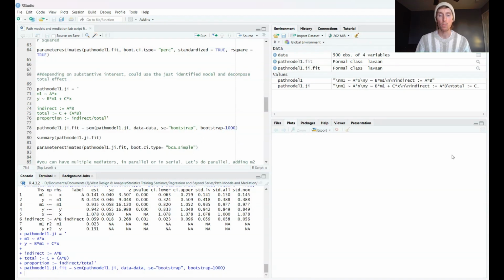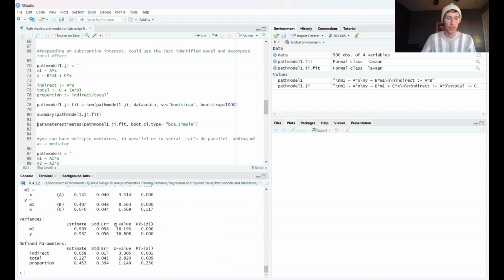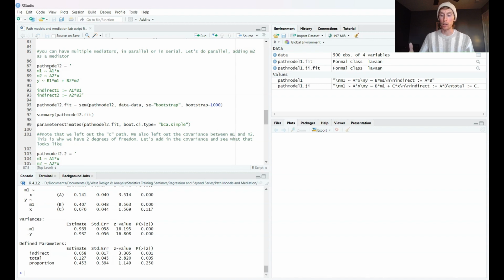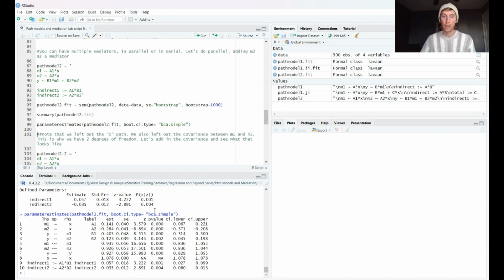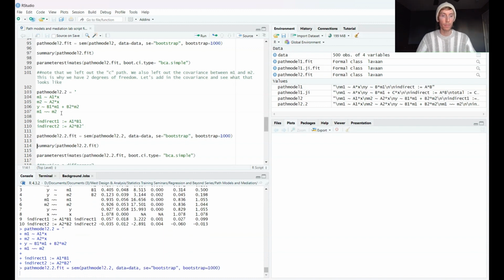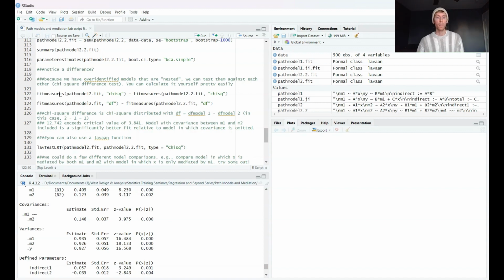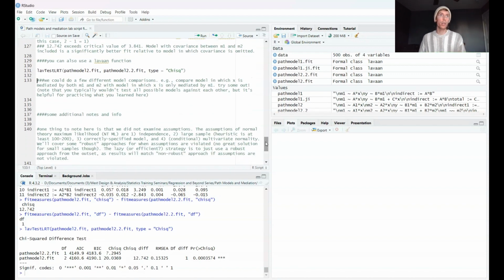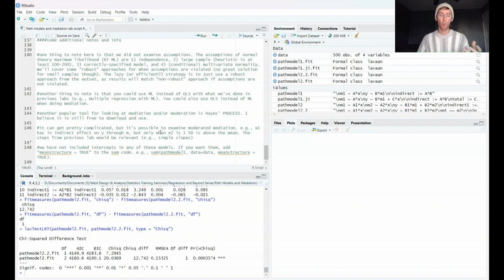How to Estimate Path Models and use Bootstrapping to Test Mediation in R (Part 2)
These videos introduce the basics of estimating path models and testing mediation (i.e., indirect effects) in R (specifically, using the Lavaan package). Part 1 focuses on estimating a simple mediation model and using bootstrapping to construct a confidence interval for the indirect effect; basics of maximum likelihood estimation, likelihood ratio tests, and model identification are also described. Part 2 focuses on effect decomposition, different types of mediation with multiple mediators, and nested model testing (i.e., chi-square difference test).

Refs/Recs:
Hayes, A. F. (2009). Beyond Baron and Kenny: Statistical mediation analysis in the new millennium. Communication Monographs, 76(4), 408-420.

MacKinnon, D. P., Lockwood, C. M., & Williams (2004). Confidence limits for the indirect effect: Distribution of the product and resampling methods. Multivariate Behavior Research, 39(1), 99-128.

Preacher, K. J., & Hayes, A. F. (2008). Asymptotic and resampling strategies for assessing and comparing indirect effects in multiple mediator models. Behavior Research Methods, 40(3), 879-891.

Williams, J., & MacKinnon, D. P. (2008). Resampling and distribution of the product methods for testing indirect effects in complex models. Structural Equation Modeling, 15, 23-51.